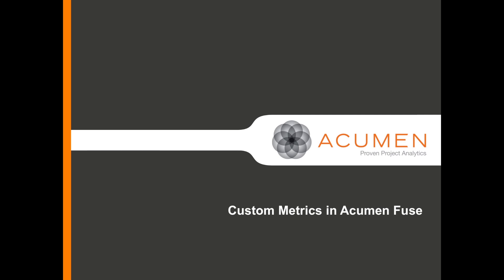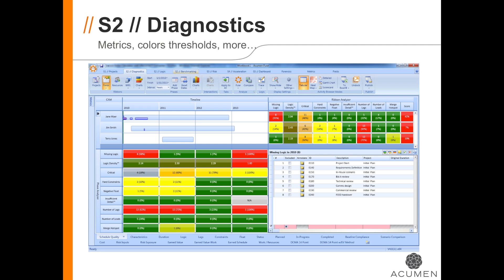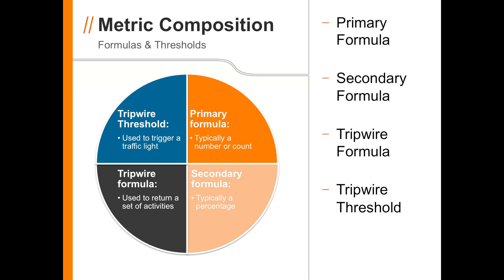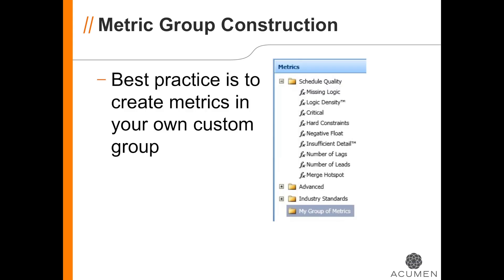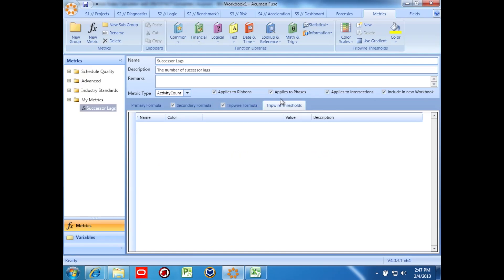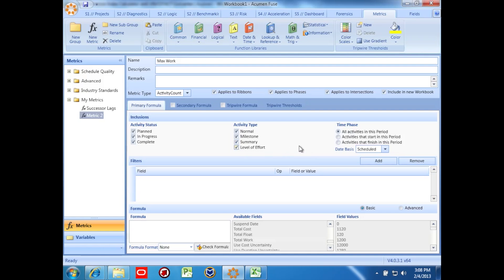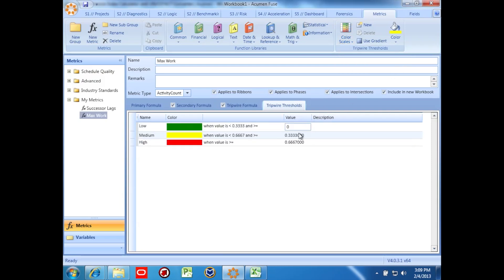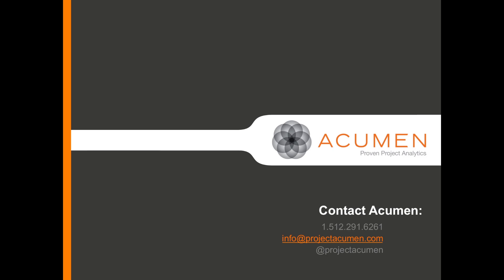Measuring Schedule Quality: Custom Metrics in Acumen Fuse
Learn how simple writing custom metrics in Acumen Fuse can be. This video demonstrates the basics: how to to build a custom metric library, set thresholds and weightings, share custom metrics wit the project team, and more.